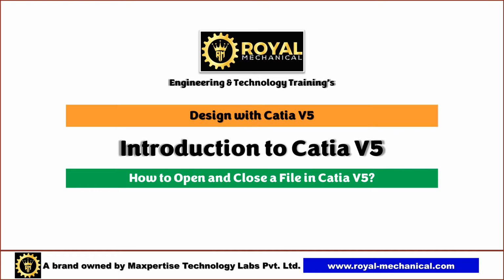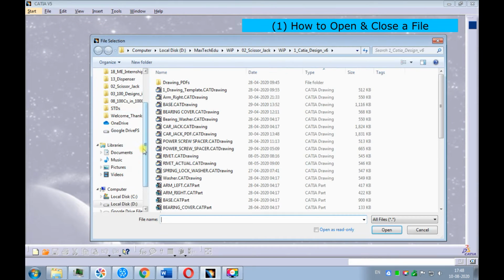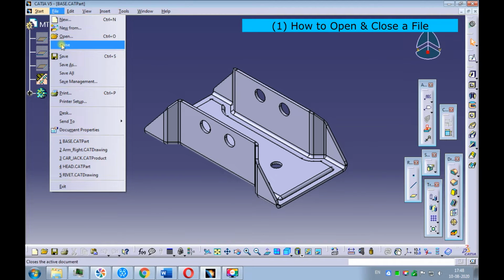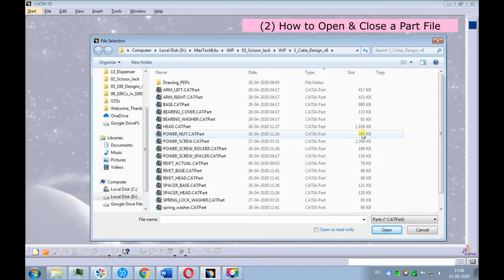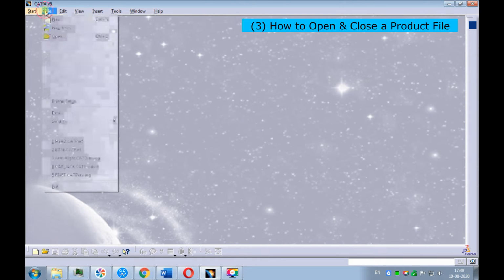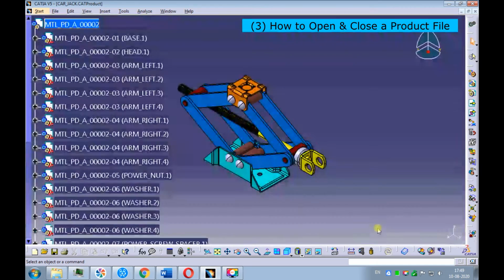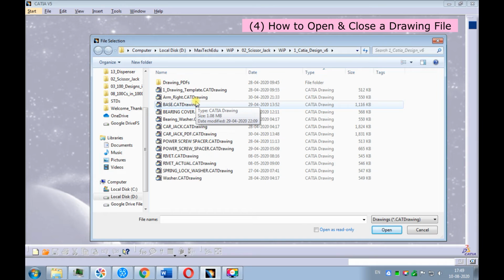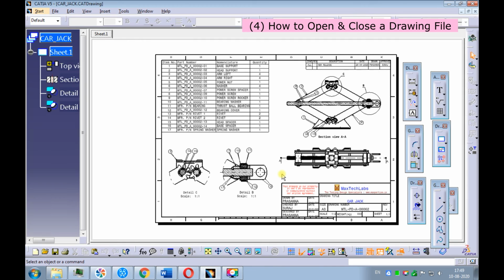04) Learn Catia V5 for FREE - Introduction to Catia V5 - How to Open and Close a File in Catia V5?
Success Formula for Mechanical Engineers
3) Mechanical Engineering Interview Question and Answers for Free, only
4) Learn for Free, How to get Mechanical Engineers Jobs, only
5) Simple Spoken English for Mechanical Engineers to succeed in Job Interviews, only